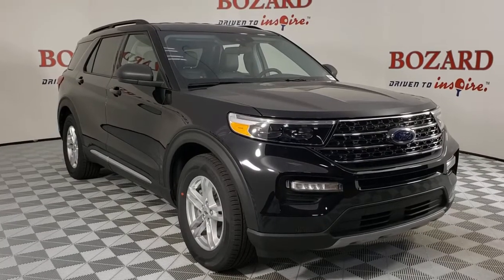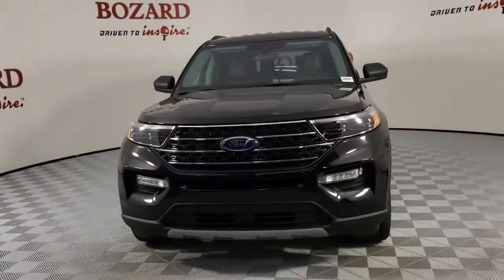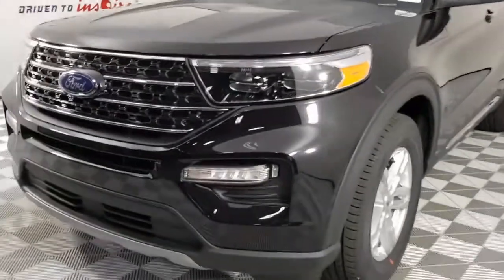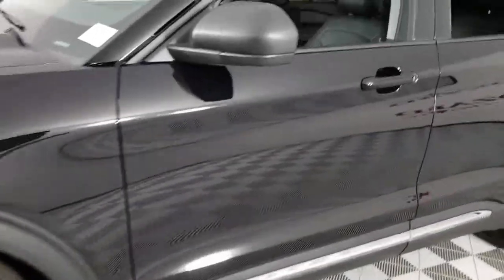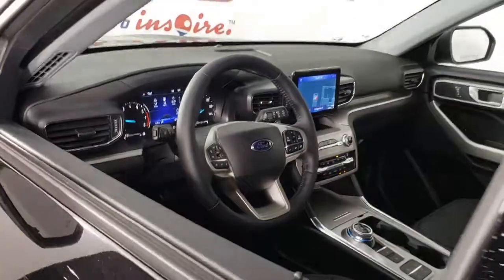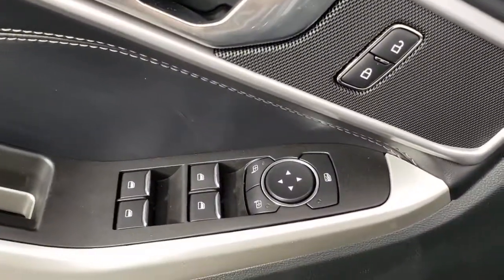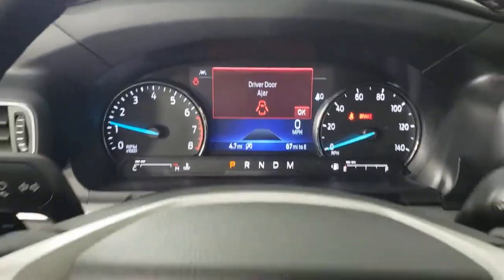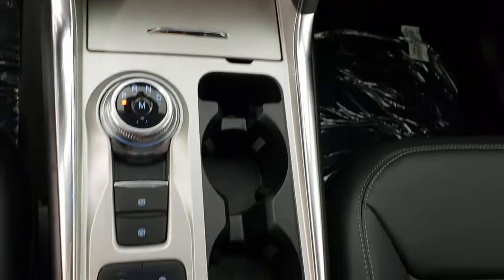2021 Ford Explorer Saint Johns, Jacksonville, Daytona Beach, Orlando, St. Augustine, FL 210771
Black New 2021 Ford Explorer available in Jacksonville, Florida at Bozard Ford Lincoln. Servicing the Saint Johns, Daytona Beach, Orlando, St. Augustine, FL area.